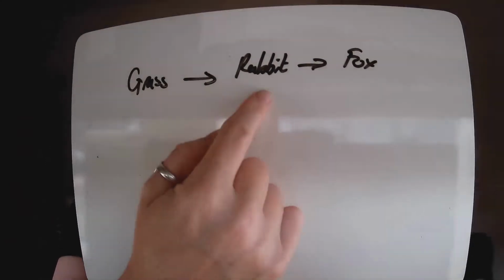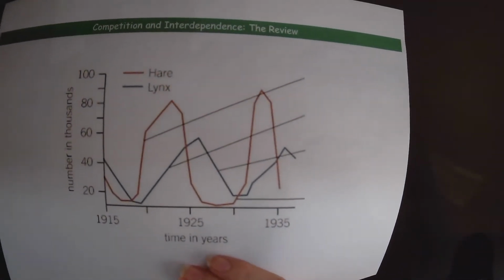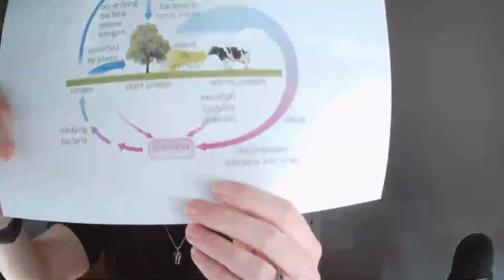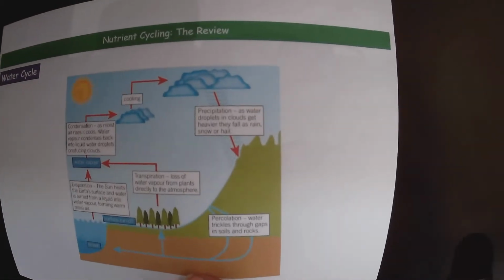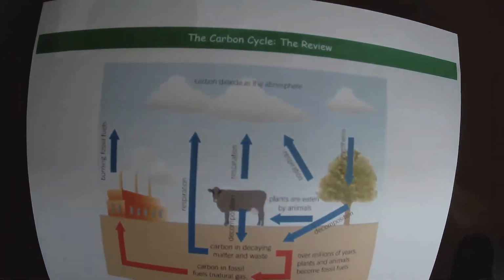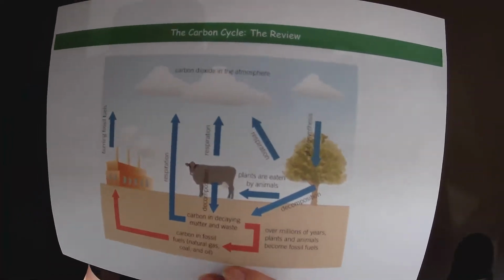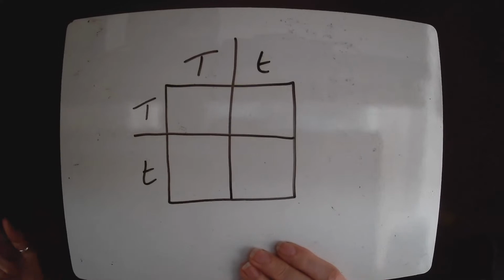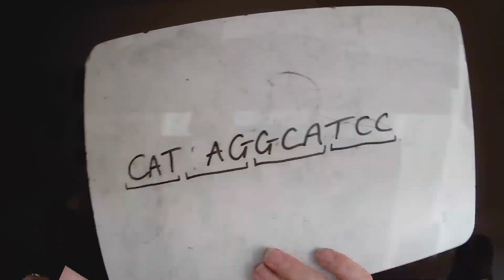Biology Paper 2 Live Stream 2023 - B4, B5 and B6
The night before the biology paper 2 exam, we will run through the entirety of B4, B5 and B6.  This is for OCR Gateway specification and will cover triple and combined, higher and foundation content.